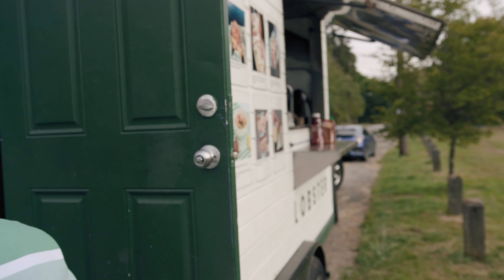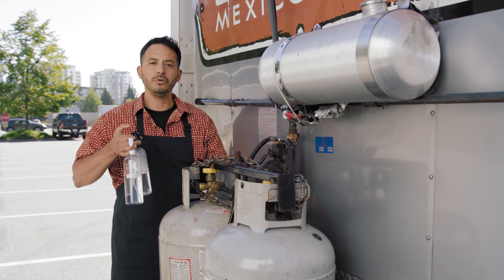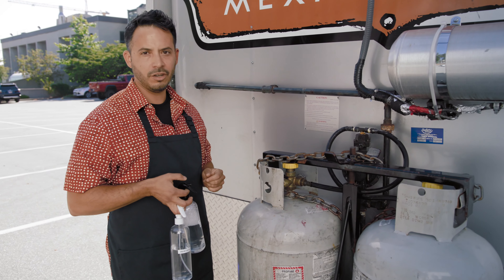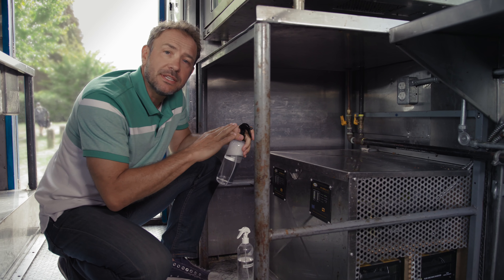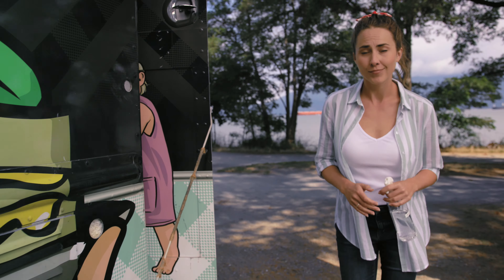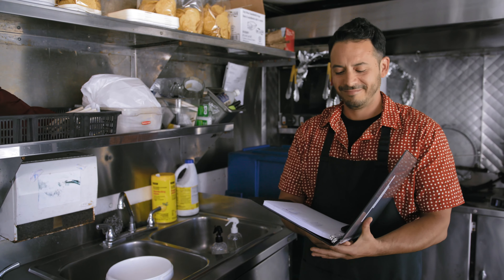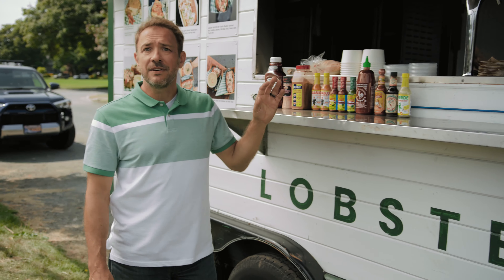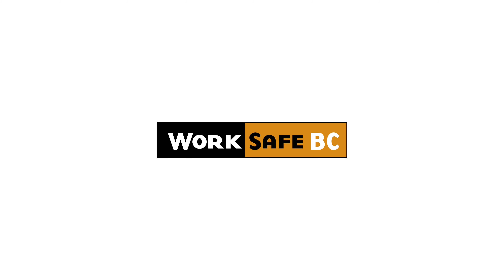Food Trucks and Propane Safety: Soap Test | WorkSafeBC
Propane can be a serious risk on food trucks and other types of mobile kitchens. If the propane leaks it can cause an explosion.

This food truck safety video shows you how to perform a soap test whenever you set up at a new location to make sure your propane system isn’t leaking.

Conducting a soap test is a simple and effective way to find out if you have a propane leak. A few minutes is all it takes to confirm the safety of your propane system.

Find more information and resources on working safely in the food and beverage industry

Timestamps:
0:00 Intro to propane safety soap tests
0:16 Keep a spray bottle of water and soapy water in your food truck or mobile kitchen
0:25 The four-step soap test for leaks in your propane system
1:41 What to do if you don’t detect a leak but still smell gas